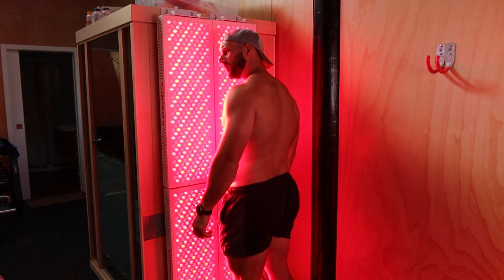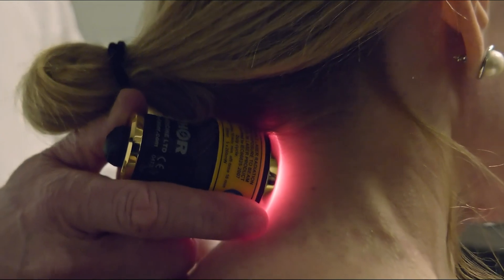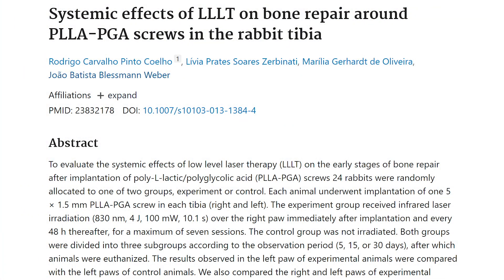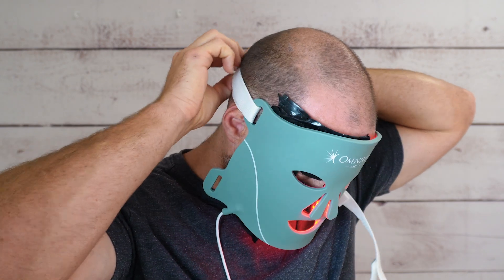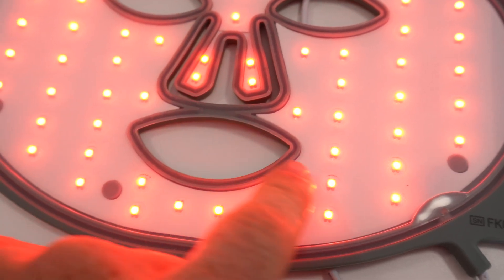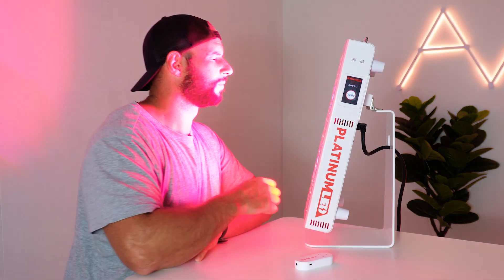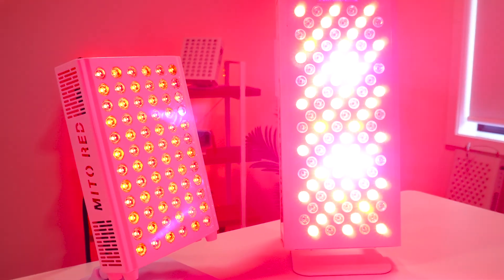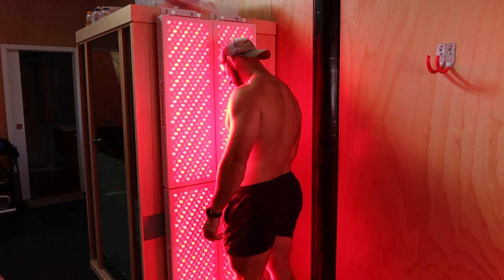Targeted Red Light Treatment = Full-Body Benefits?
Can Targeted Red Light Therapy Deliver Full-Body Results?
Does red light therapy need to be full-body to be effective? This video dives into the research on systemic effects—how treating just one area can impact your whole body.

Stick around for surprising studies and my honest take on whether small devices are enough.

Below are all the products I mention in my red light therapy systemic effects video:

✅ For a PlatinumLED BioMax panel, use the following link for a discount

Next up, consider all the resources I mention in my red light therapy systemic effects video:

✅ The blog on my website on the systemic effects of red light

I hope you enjoyed my video about the red light therapy systemic effects, also called the systemic effects of red light. As I've stated in the video, you'll want a bigger product for maximum benefit, but spot treatments will stil have some benefits for other areas of the body.

00:00 Systemic Effects Introduction
01:42 Systemic Effects Studies
03:28 Systemic Effects Implications
05:23 What To Do?
07:15 Finishing Thoughts